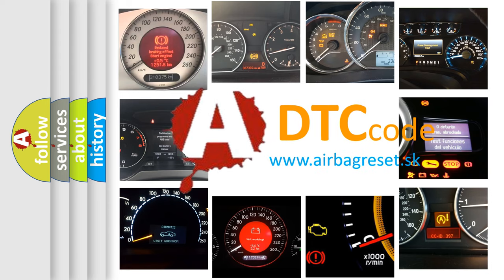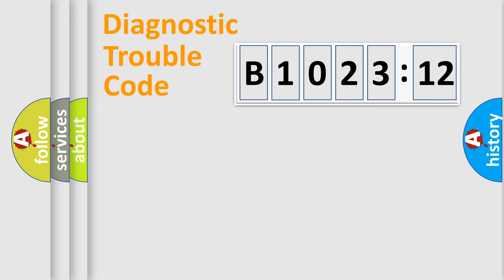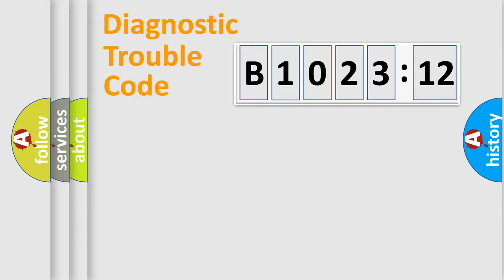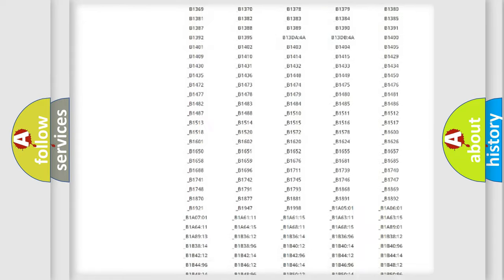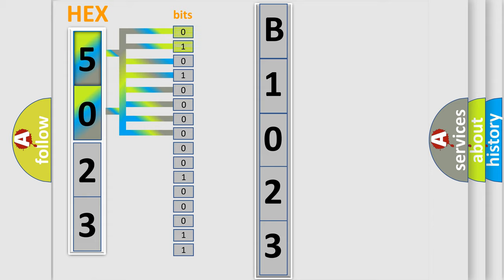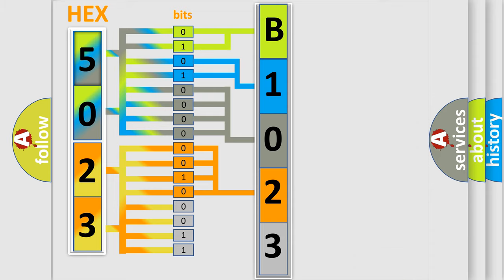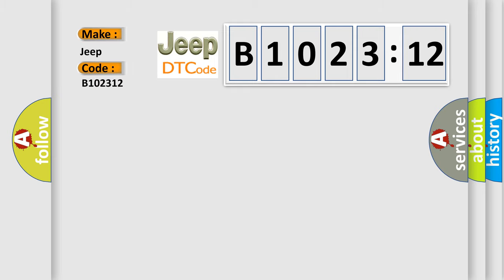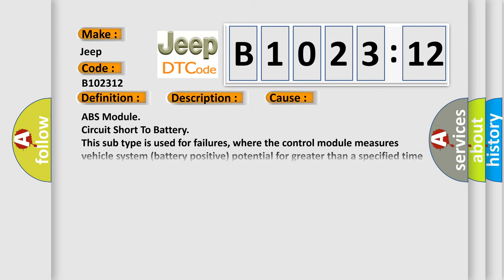DTC Jeep B1023-12 Short Explanation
Contents:
0:21 Basic DTC analysis according to OBD2 protocol standard.
1:48 Insight into programming
2:58 A diagnostically understandable description of the Diagnostic Trouble Code
3:05 Basic error definition

Make:
Jeep
Code:
B1023 12
Definition:
Left-front inlet solenoid valve circuit failure
Description:
Cause:
ABS Module
Failure Type: